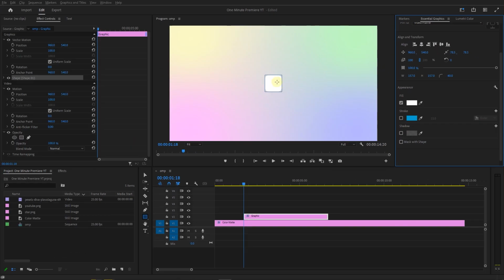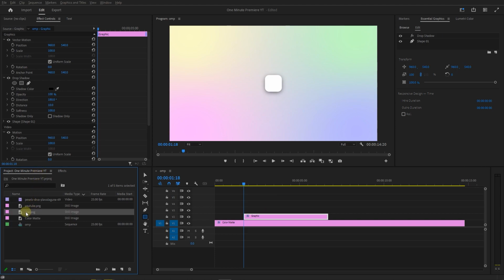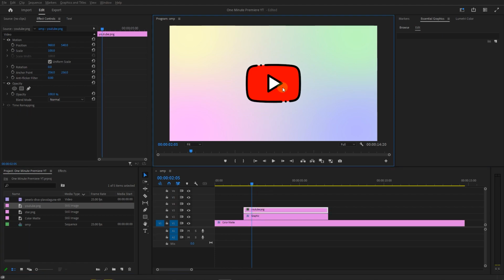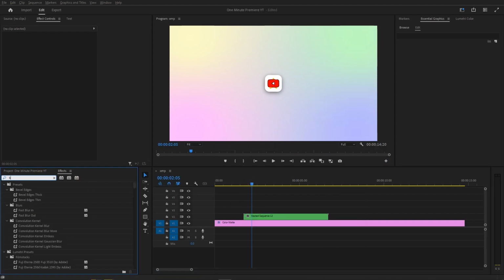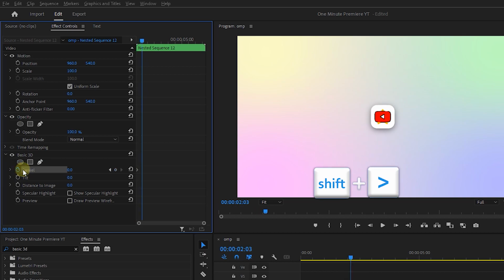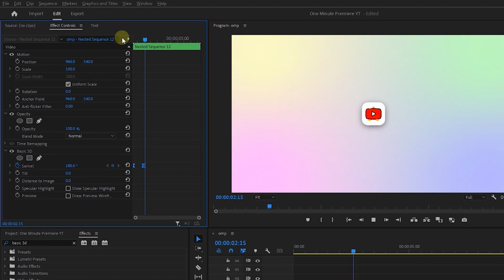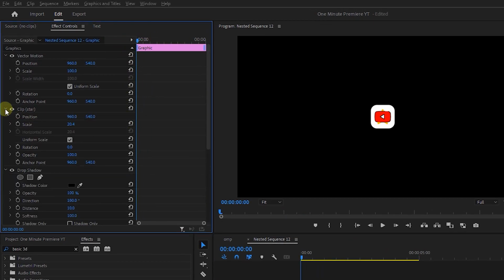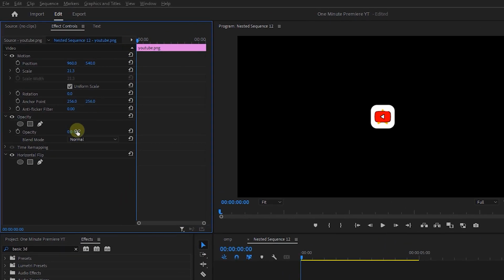ICON 3D FLIP Effect Like Ali Abdaal In Premiere Pro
Create 3D icon flip effect like Ali Abdaal in Premiere Pro using nested sequences, masks, opacity, and easing for smooth animation.

Start by positioning the play head at the desired effect location in your timeline. Use the rectangle tool to create a proportional rectangle in the preview window, then customize it by setting the radius and centering it horizontally and vertically in the essential graphics panel. Add a drop shadow effect to the rectangle in the effects panel, adjusting parameters like opacity, direction, distance, and softness to enhance the 3D appearance. Incorporate foreground and background icons, adjust their sizes, and apply the horizontal flip effect to create the flipping animation. Utilize keyframes and easing techniques to ensure a smooth and seamless transition between the flipped icons, enhancing the overall visual impact of your video.

Edit Like Ali Abdaal, ICON 3D FLIP Effect Chapters:
00:00 draw a proportional rectangle
00:20 add shadow to rectangle
00:57 animate 3d rectangle